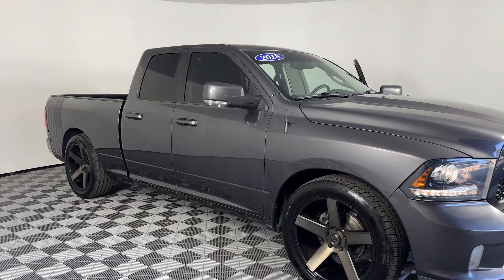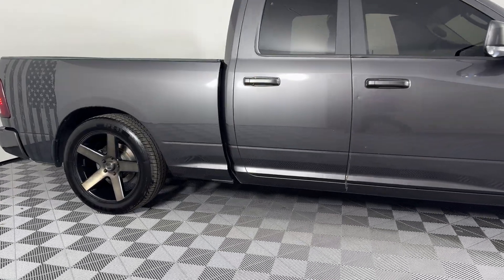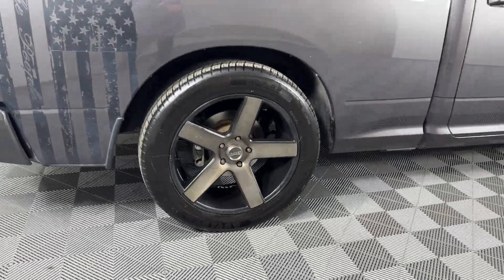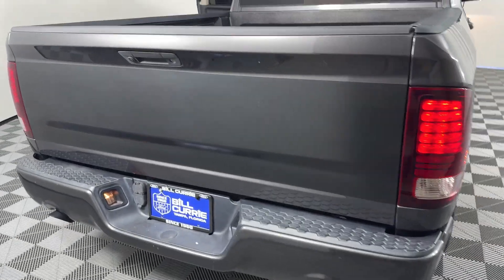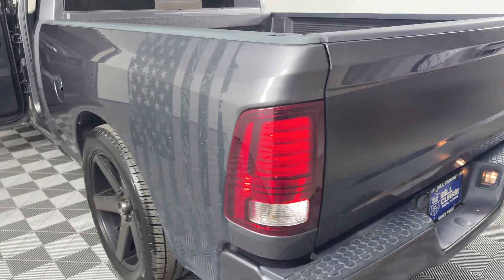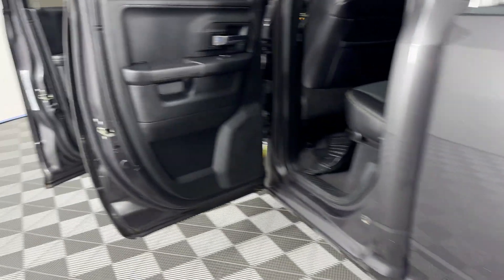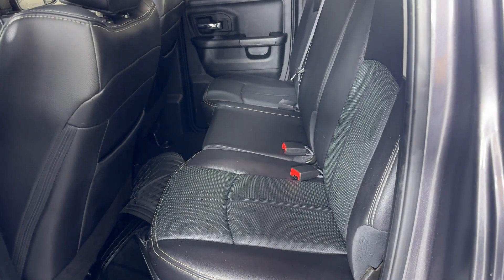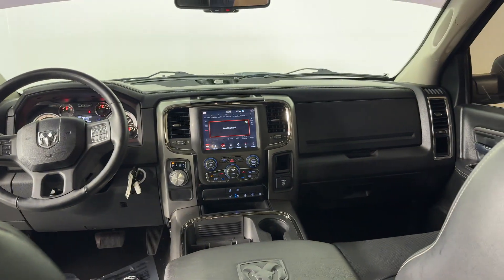2018 Ram 1500 Night Brandon, Tampa, Citrus Park, Lutz, Wesley Chapel